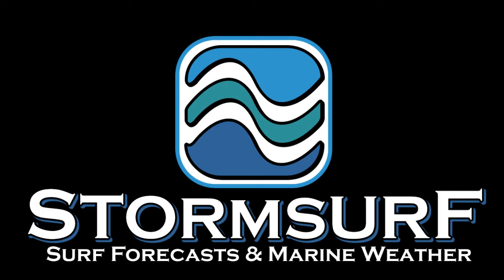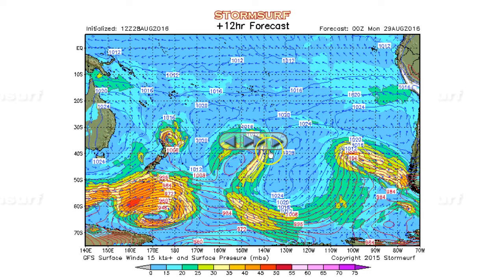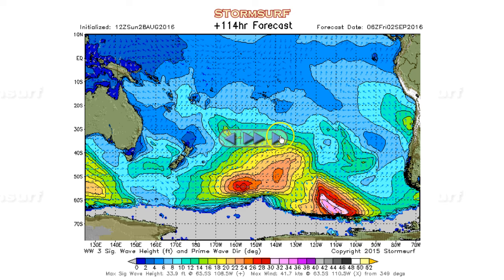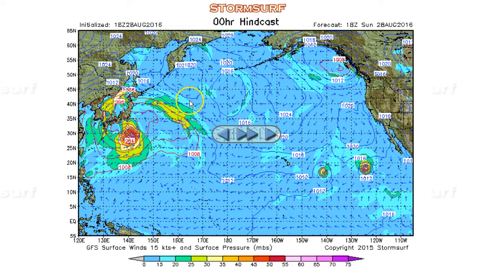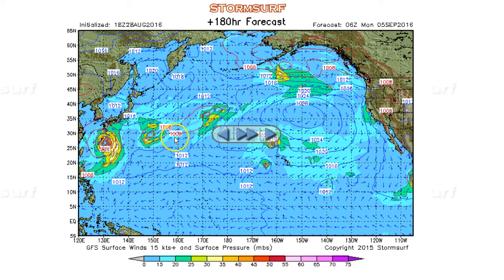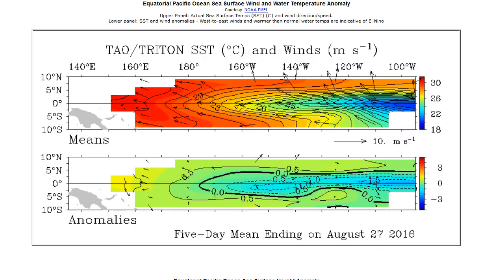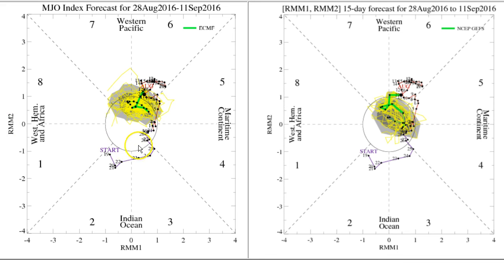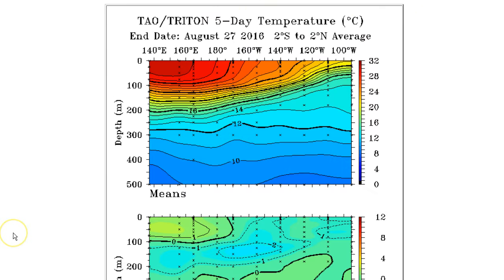Stormsurf Video Surf and La Nina Forecast for Sun (8/28/16)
Surf forecast, MJO and La Nina forecast for the week starting Sunday (8/28/16).